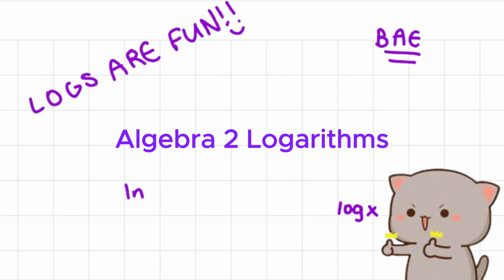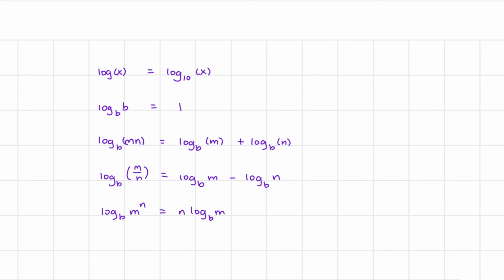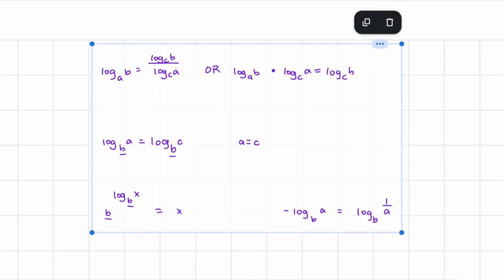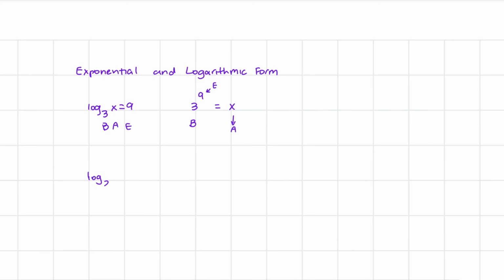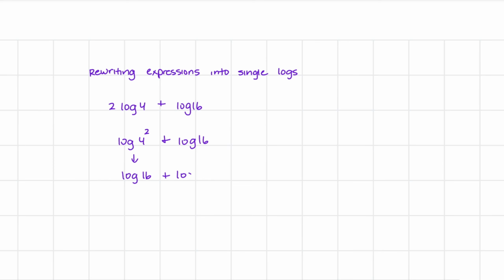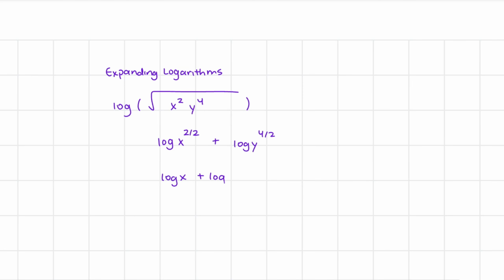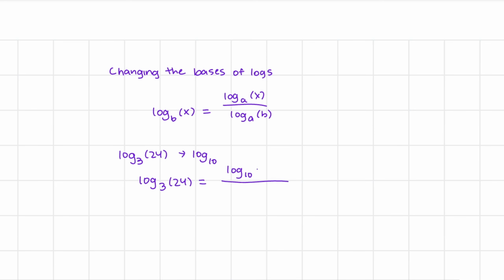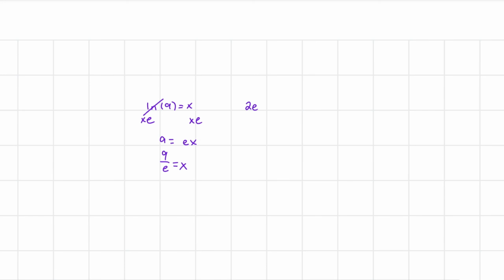Algebra 2 Logarithms Regents Review (Exponential Form, Single Logs, Natural Log, Change of Base)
Hi guys! Today we're going to go over logarithm rules and practice, changing the base of logs, using natural log, and converting from exponential to logarithmic form (and vice versa). Good luck on your tests! *fist bump* 👊 ( ͡❛ ᴗ ͡❛)

0:00 Algebra 2 Logarithms
0:03 Goals
0:17 Logarithmic Properties
2:47 Solving Logarithmic Expressions
3:44 Exponential and Logarithmic Form
5:29 Rewriting Expressions into Single Logs
6:08 Expanding Logs
8:01 Changing the Base of Logs
9:20 Working with natural log (ln)